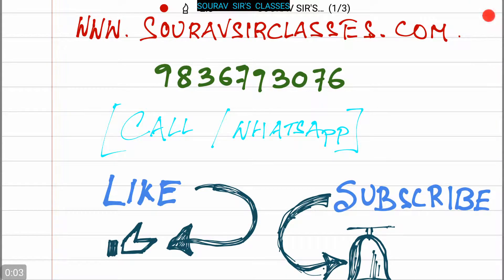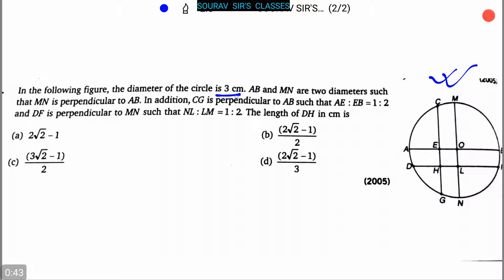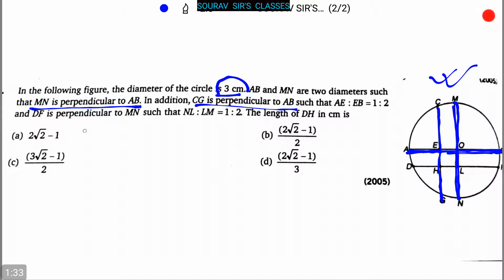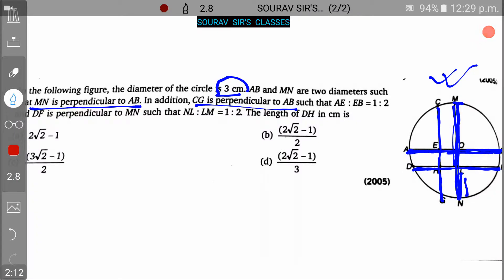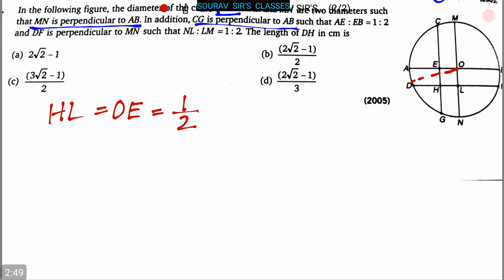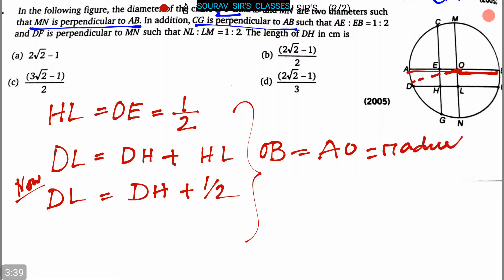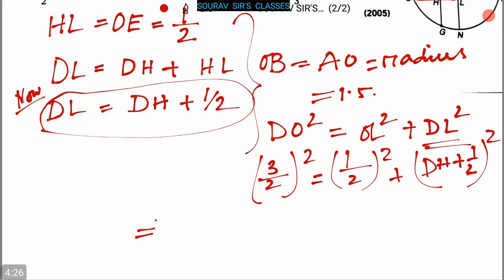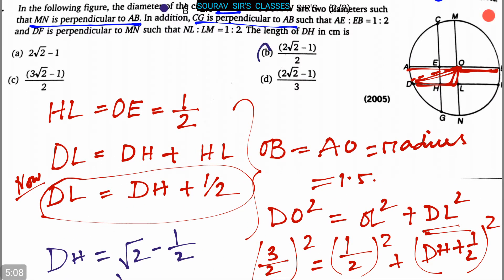QUANTITATIVE APTITUDE ISI ,JNU,IGIDR ,CMI ,IIT JEE ,GATE ,MIT ,NPTEL ,BANK ,SSC ,UPSC ,NDA ,CAT